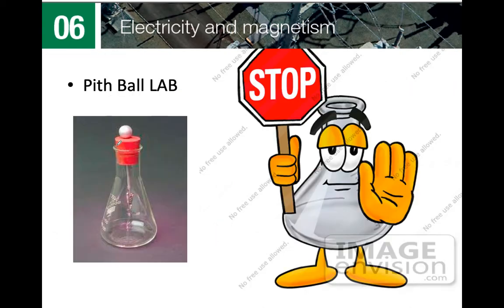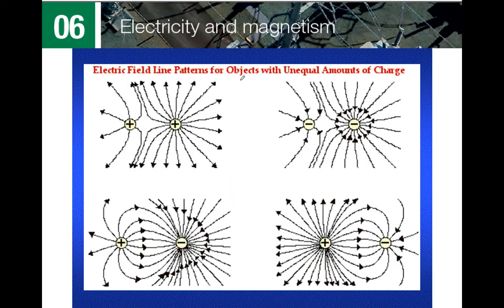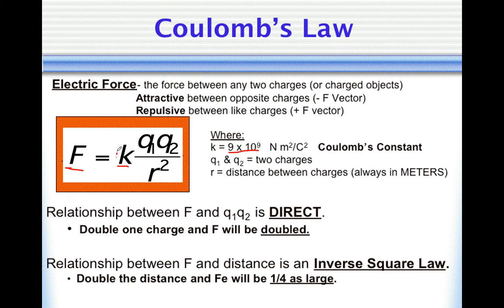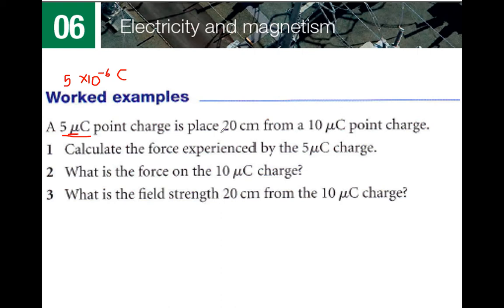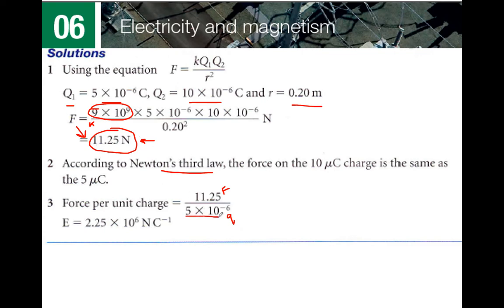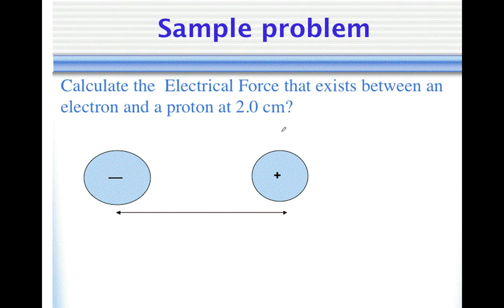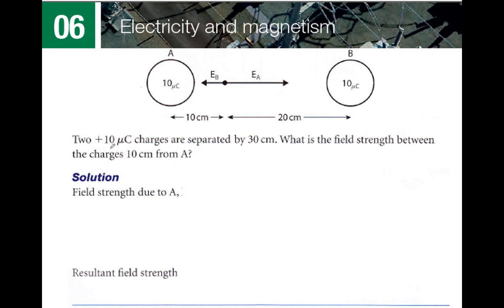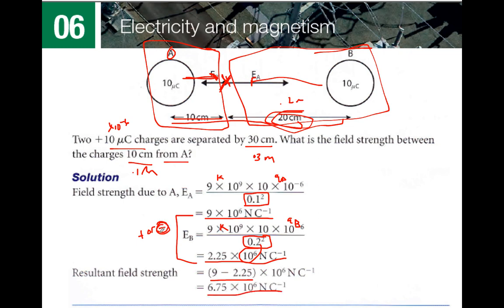6.1 Notes (Part 3)